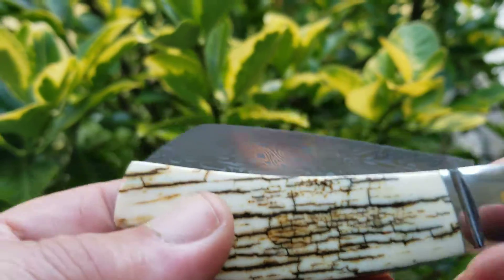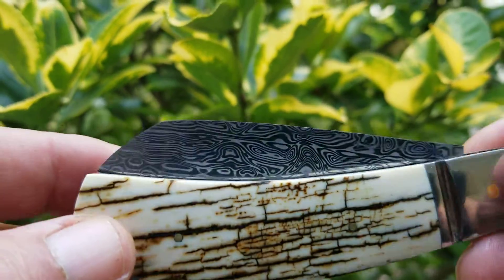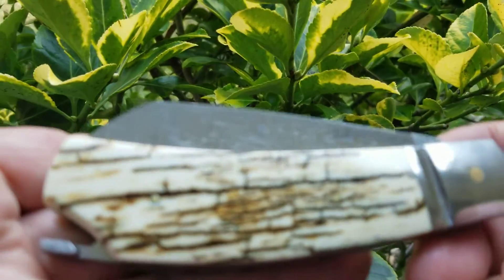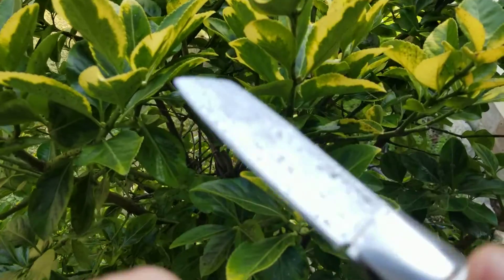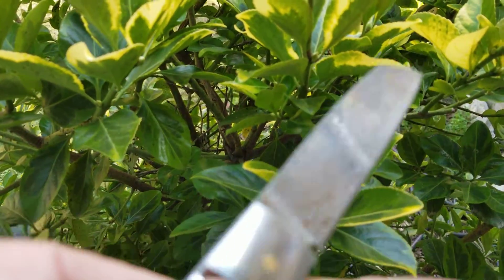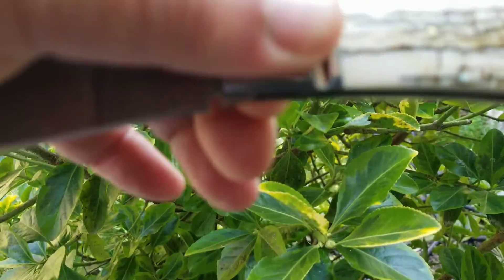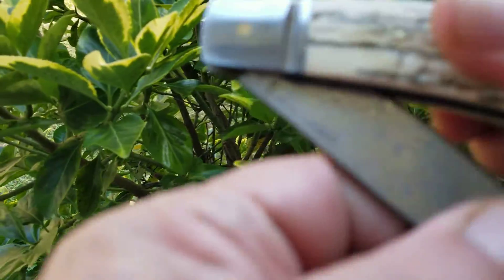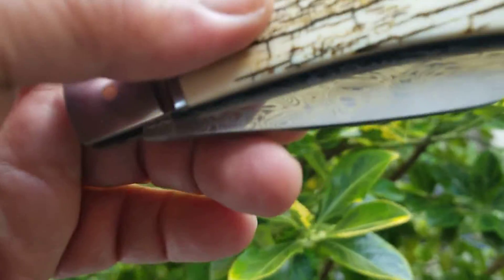Steve Vanderkolf Mammoth and Damasteel Native TAILLOCK..